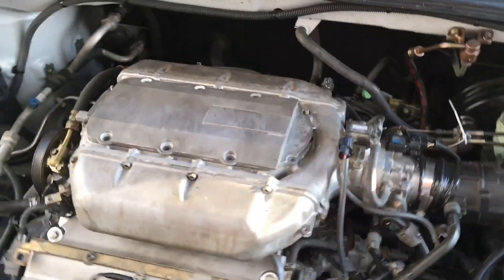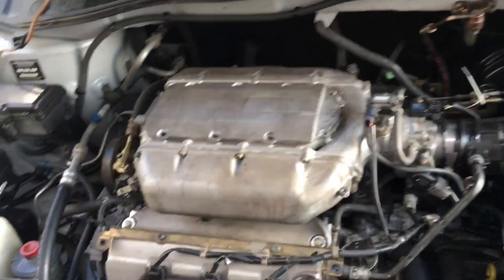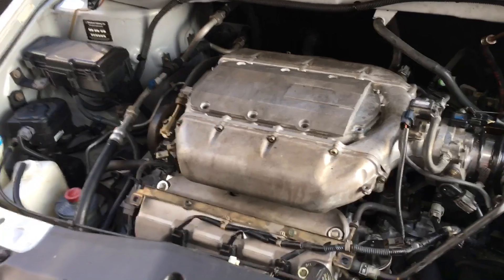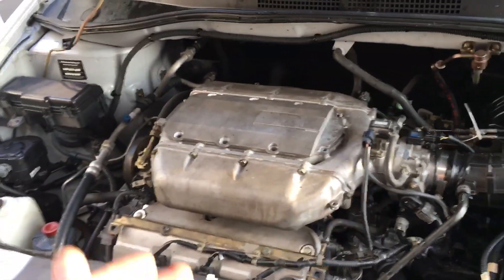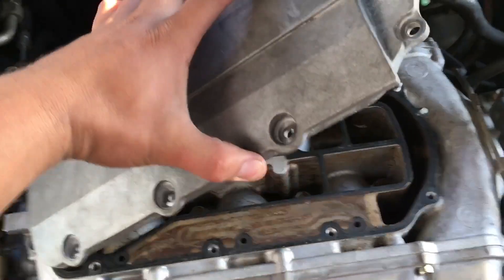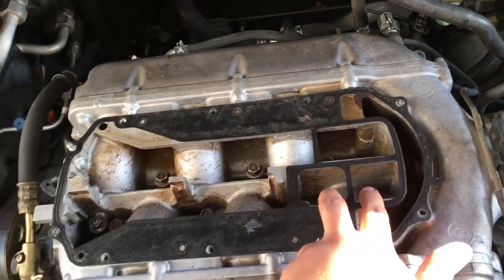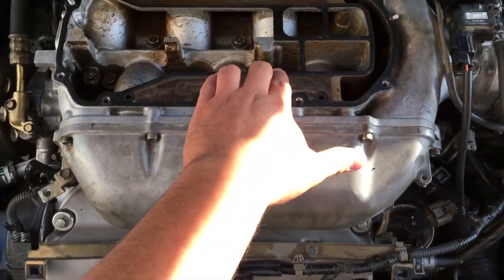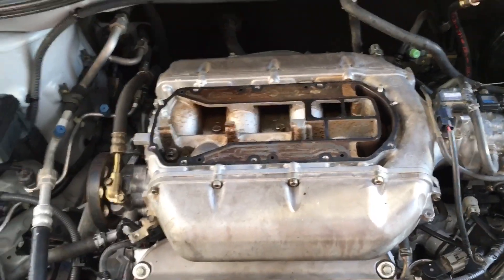99-10 HONDA ACURA V6 3.5 MISFIRE CYLINDERS 1 and 4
Hey guys! I just wanted to share a quick tip for anyone dealing with a 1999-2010 Honda Odyssey, Pilot, Accord or Acura MDX. Really anything that has the V6 3.5 J35A Vtec engine with a difficult misfire on cylinders #1 and #4 during cruising speeds. Especially when your trying to pass another vehicle on the road. Did you recently work on or have work done to the motor? do you have misfire trouble codes P0301 or P0304 or P0300? This may be related to a problem with incorrect EGR flow due to an incorrectly installed intake plenum cover gasket. I also show you a quick test you can perform to determine if this may be your problem.